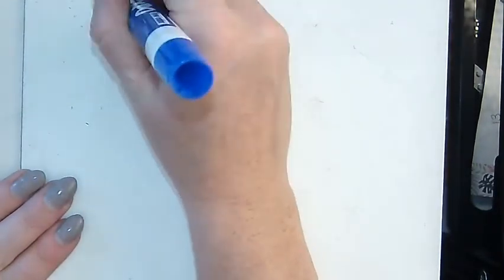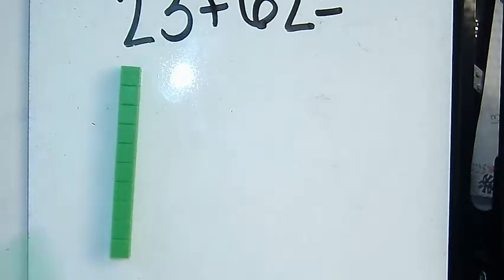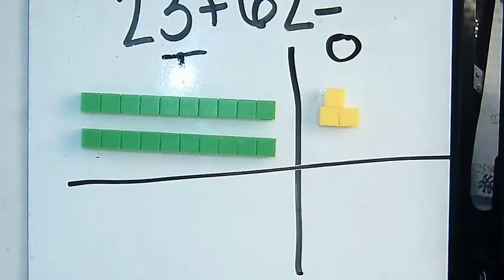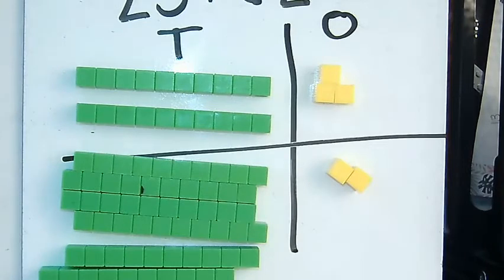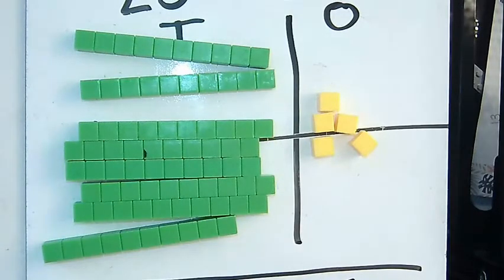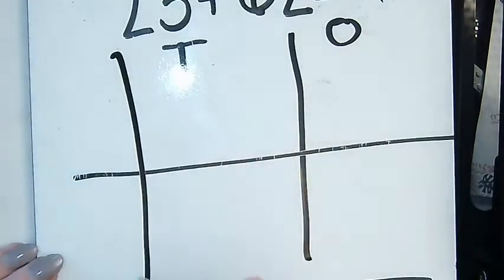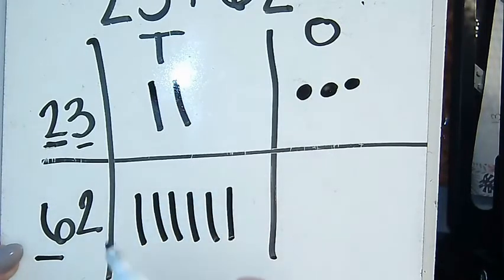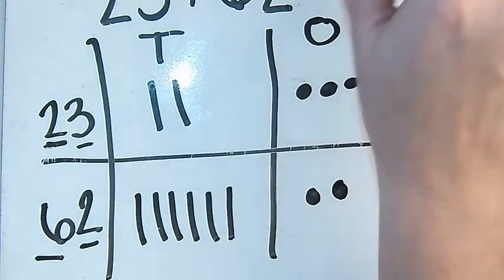Base Ten Addition without regrouping